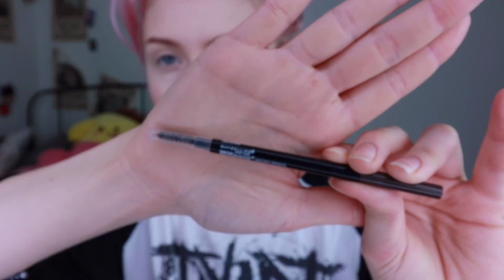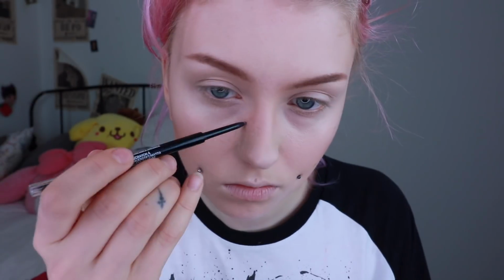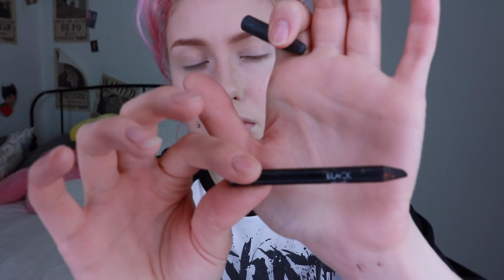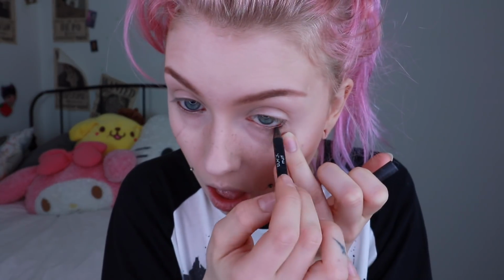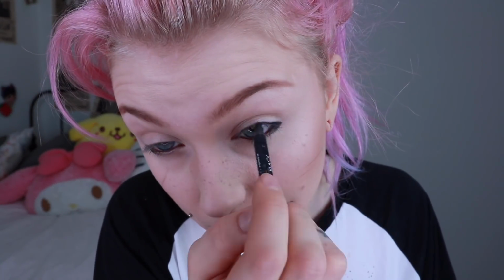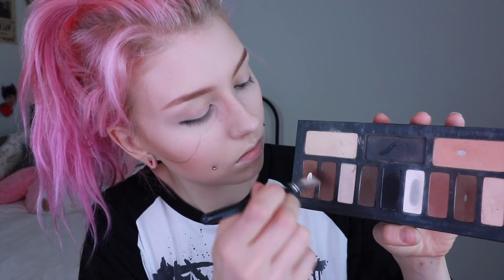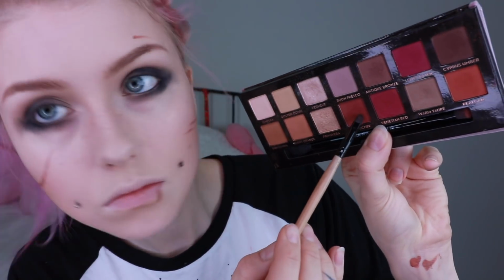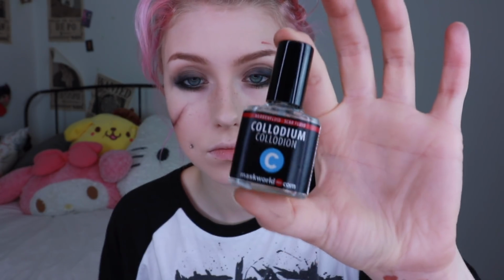WITCHER Ciri Makeup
Witcher 3 Ciri makeup

Products List in Order of Appearance -
♦MILANI - Rose Blush
♦Anastasia Beverly Hills - Contour Kit
♦ETUDE House - Magic Any Cushion
♦Kat Von D - Shade of light EYE
♦Maybelline - Brow Precise Micro Pencil
♦Anastasia Beverly Hills - Brow Gel
♦Makeup Store - Eyeliner in BLACK
♦Kylie Jenner - Send me more nudes kit in Commando
♦Anastasia Beverly Hills -  Renaissance Palette
♦Maybelline - Volum'express
♦COLLODIUM - MaskWorld.com

Join the Ohana :)

For my fellow swedish viewers, I have a swedish channel -

Jag har också en svensk kanal, så om du är intresserad av allt jag hittar på där kan du checka den :D

♥SWEDISH CHANNEL
Linzor SWE ;

xoxo Linzor